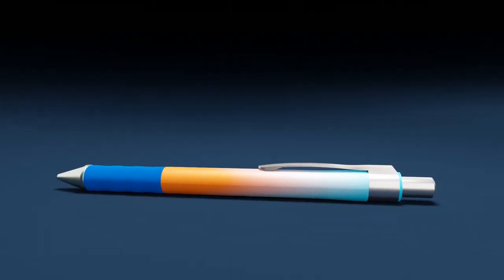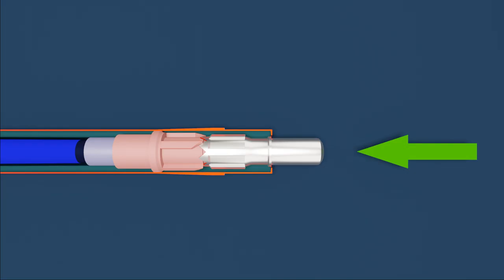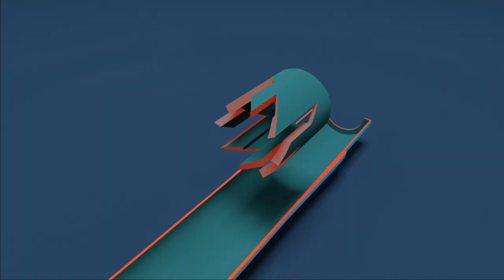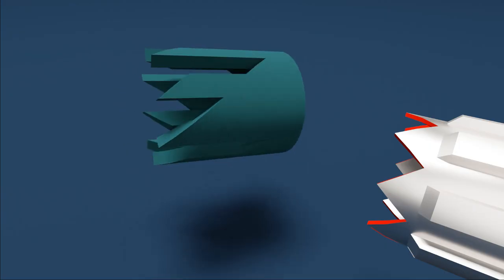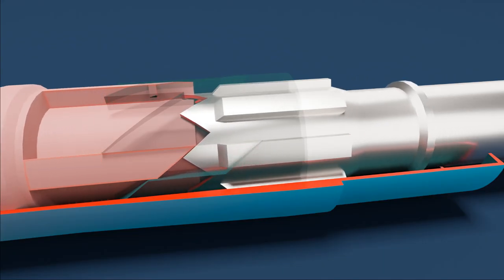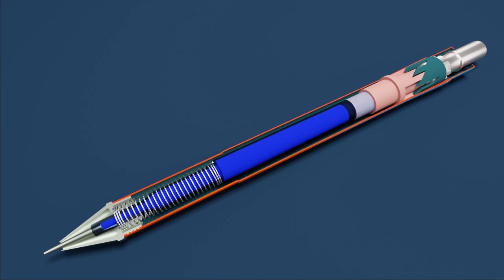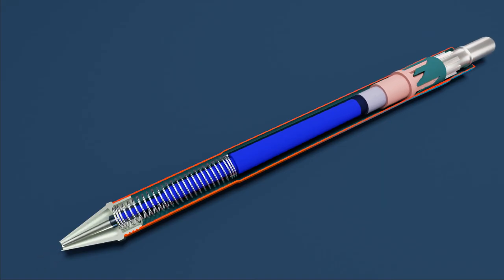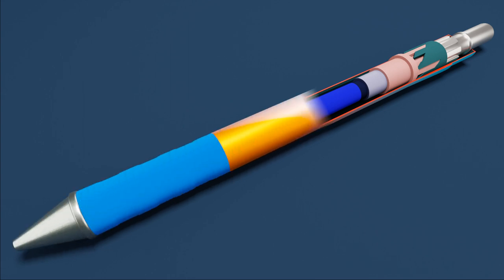Why Click pen makes double click sound?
This video shows how a click pen works from inside.
when you push the back button ,it actually pushes another part called thrust device or cam piece which pushes the ink cartridge forward, thus ball point tip gets out from the pen nozzle. But for this mechanism a coil spring is very necessary. coil spring stores energy when compressed and when push button is released, springs rebound force helps to complete the mechanism.
each time it makes click sound not ones but twice every time you press and release the click button.
Watch the animation and you will be able to understand the mechanism.